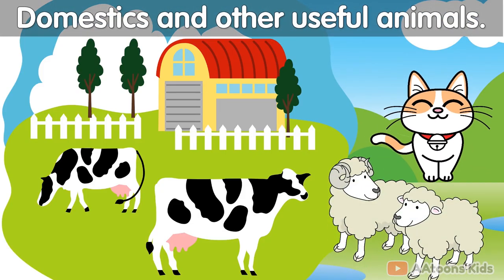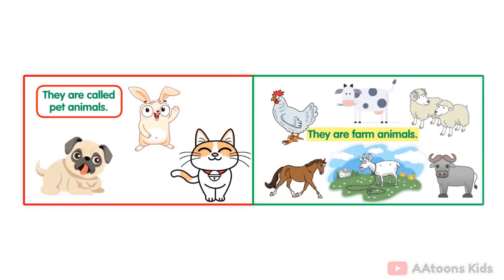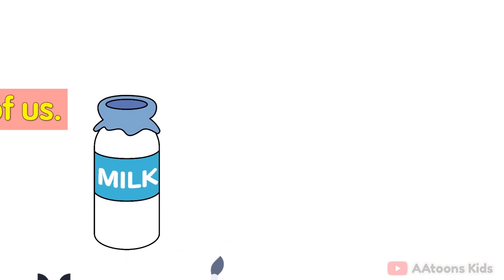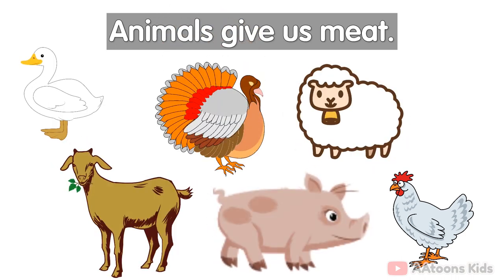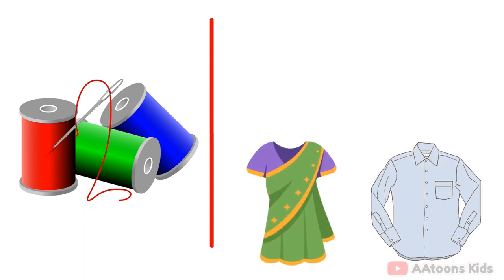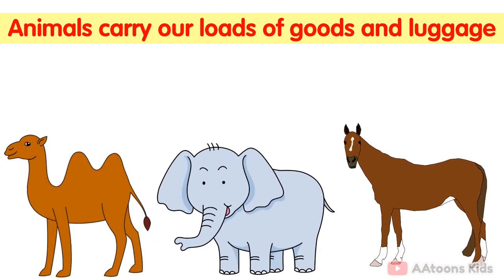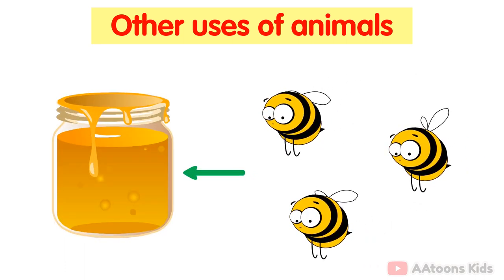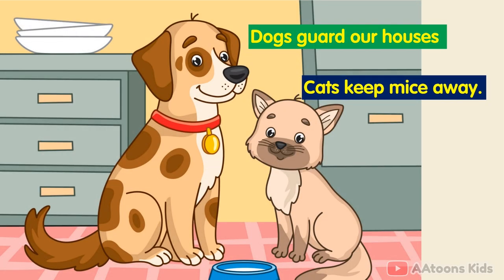Domestics and Other useful animals for kids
This video is full of information about domestic’s animals, farm animals, and more. We hope you enjoy it!
If you're a parent or educator looking for educational videos for kids, be sure to check out @AAtoonsKids! We publish a wide range of entertaining and informative animals videos that can brighten up your day and teach kids some valuable lessons!

AAtoons Kids
play N learn

Other Related Educationals Videos